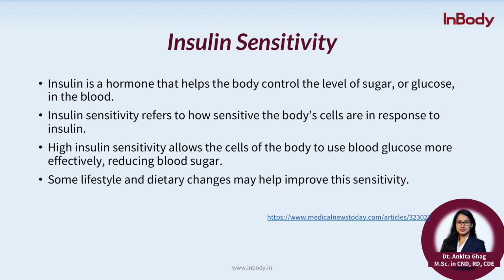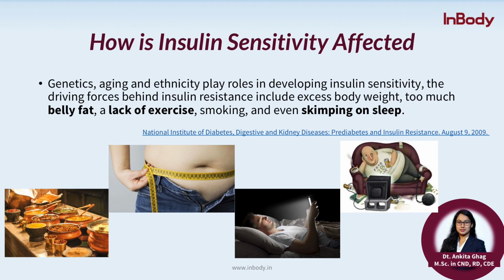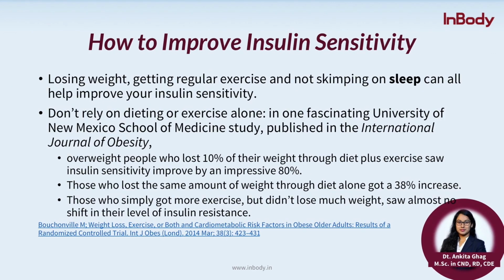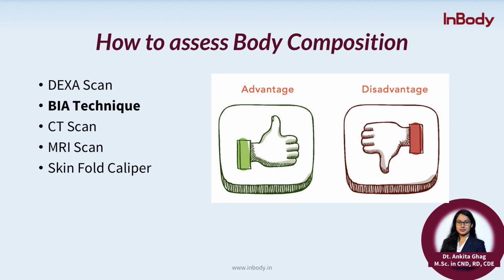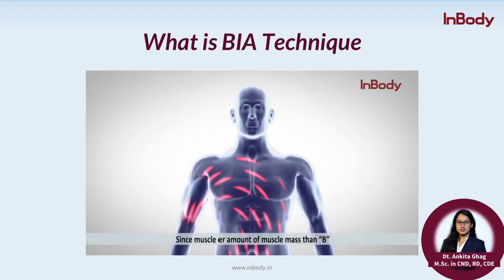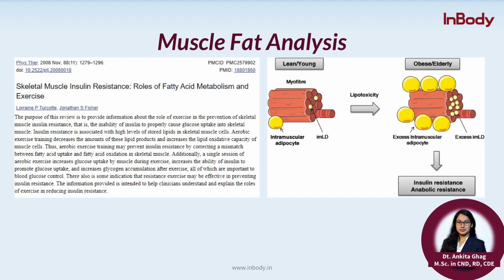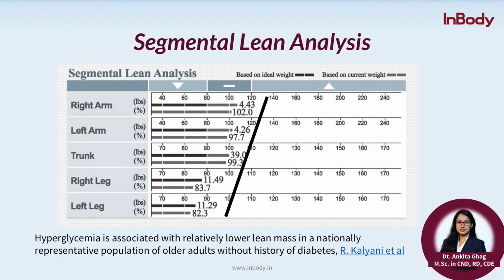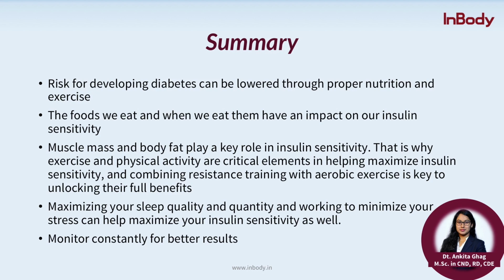Monitor Body Composition for Improving Insulin Sensitivity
India is about to become Diabetes capital the problem is due to less insulin sensitivity. Monitoring improvement in insulin sensitivity with BCA